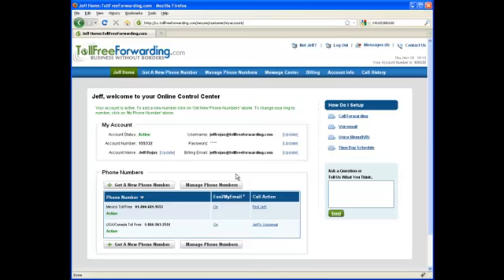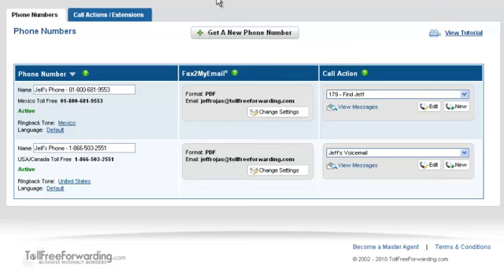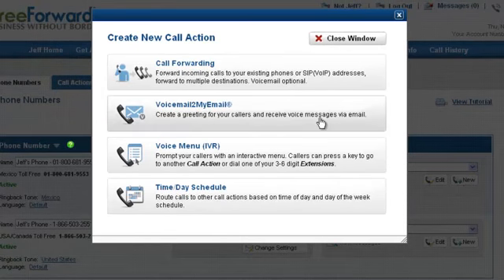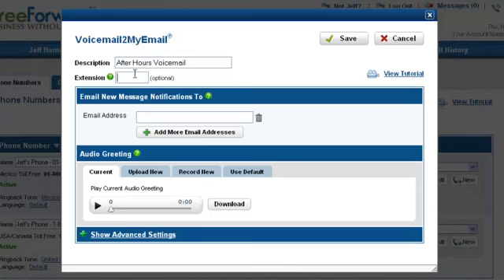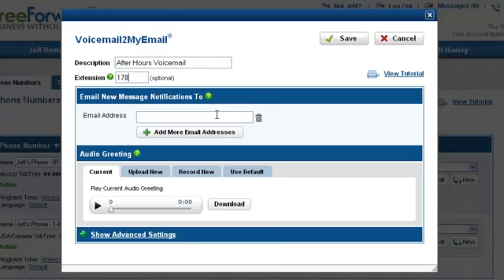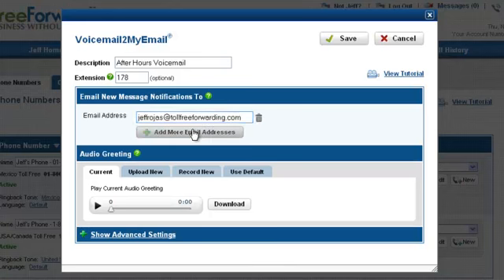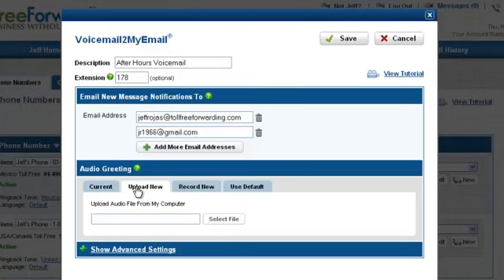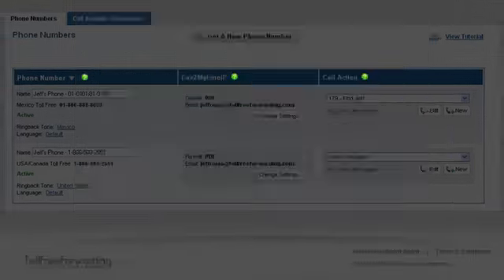How to Use TFF Call Control Center - VoiceMail2MyEmail Action Tutorial | TollfreeForwarding.com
you will learn how to set up and create the VoiceMail2MyEmail(TM) feature for all your new international phone numbers.

--About TollFreeForwarding.com--
With more than 20,000 customers in over 200 countries, is the number one provider of international virtual phone numbers and international call forwarding services in the world. Founded in 2002, is a technology-driven, international telecommunications provider based in Los Angeles, California. TollFreeForwarding.com leverages "best of breed" technology to empower businesses with state-of-the-art capabilities and services—which is why clients from our first month of operations are still using the service today, ten years later.